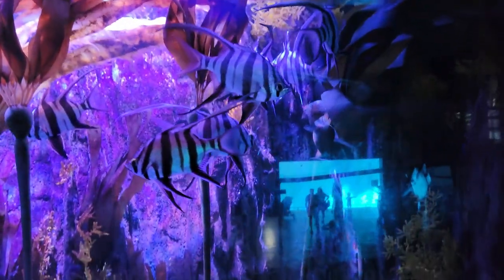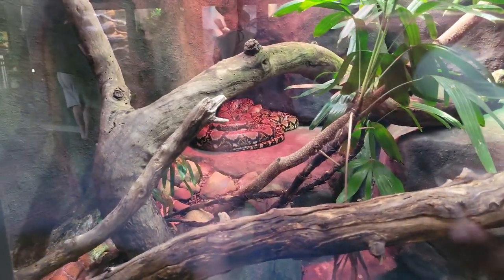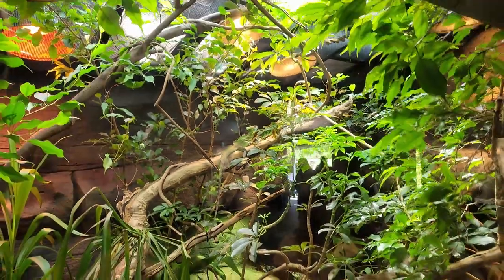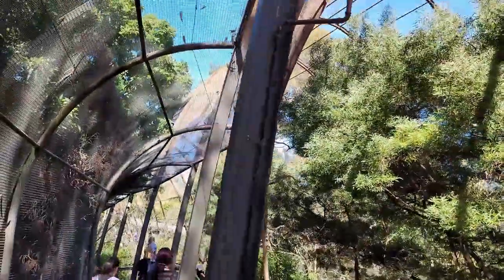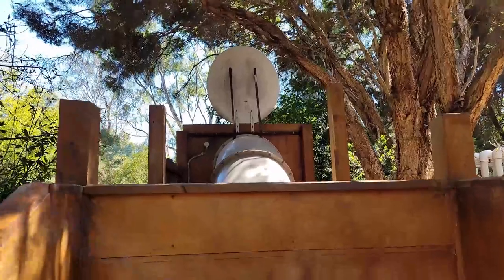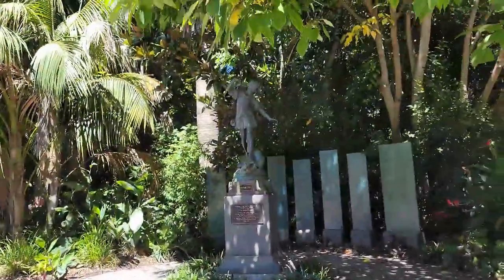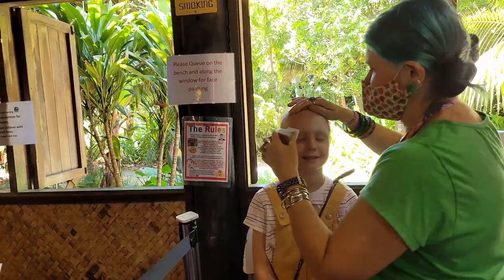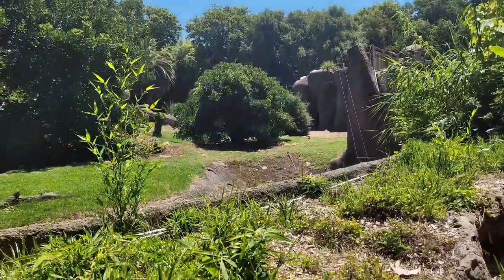Melbourne ZOO ADVENTURE Part 2!!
As promised, here is the second part of our Zoo adventure. There was so much to see, the kids enjoyed it and we had some awesome weather for it too. So we hope you like the video. Have an awesome day everyone.